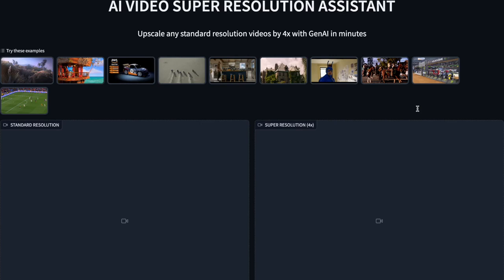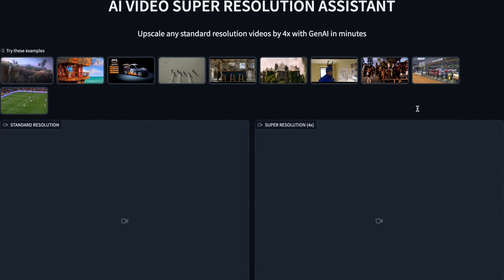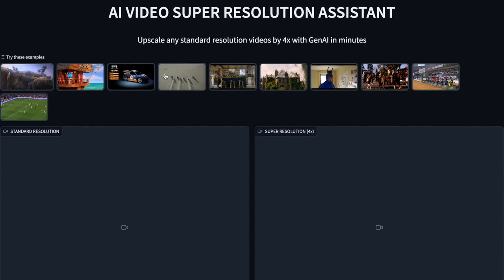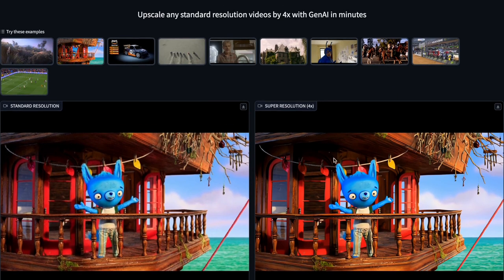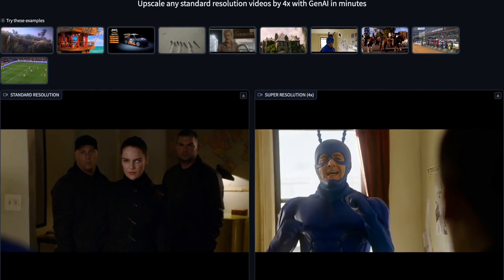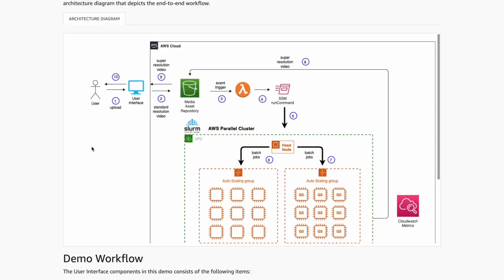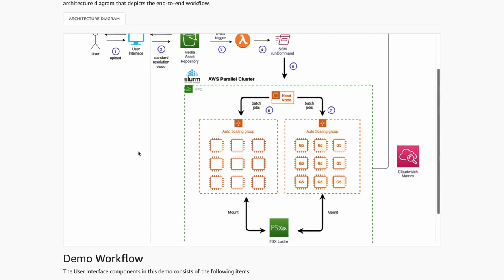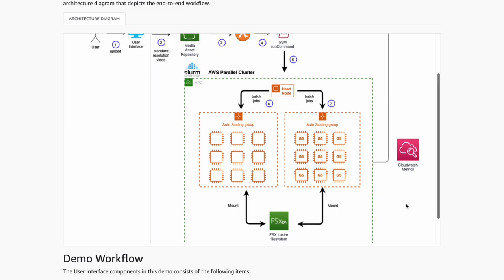IBC24 - Data Science & Analytics - Super Resolution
The Super Resolution demonstration uses Amazon SageMaker running the Real-ESRGAN and SwinIR upscaler AI models to enhance the resolution and visual quality of archived video content. Media companies, broadcasters, and content owners can leverage this functionality to breathe new life into your legacy video libraries. By applying advanced machine learning techniques, the demonstration upscales and sharpens low-resolution footage, transforming pixelated or blurry videos into crisp, high-definition content. This process unlocks new monetization opportunities by enabling the repurposing and distribution of archival footage across modern platforms and devices. Additionally, improved visual quality can enhance viewer engagement and satisfaction, making historical or nostalgic content more appealing to contemporary audiences.